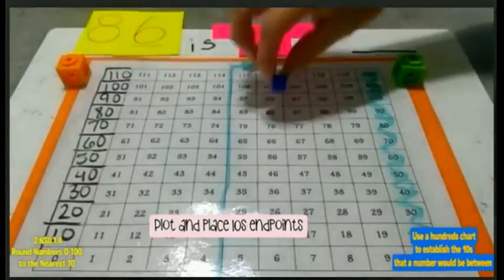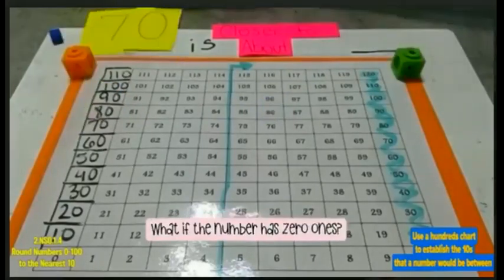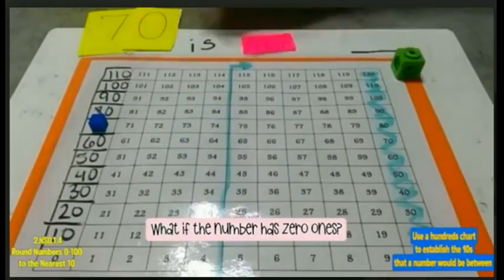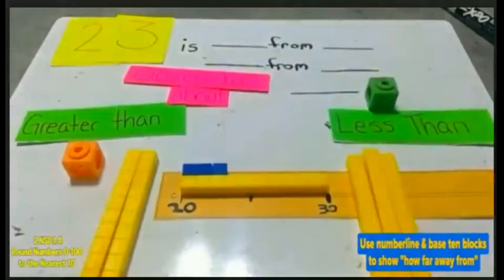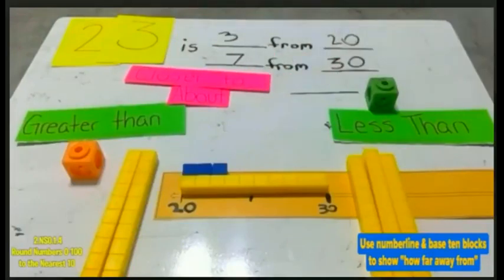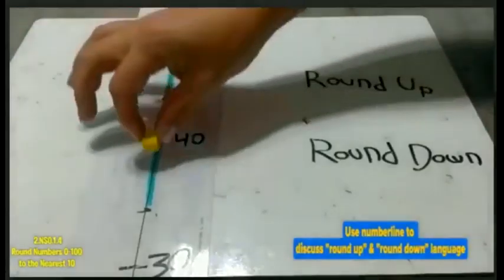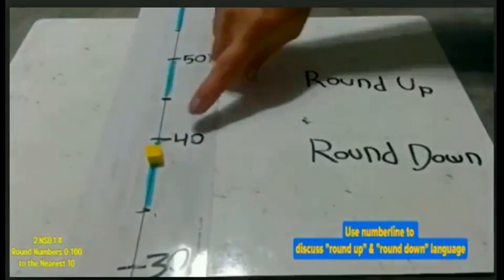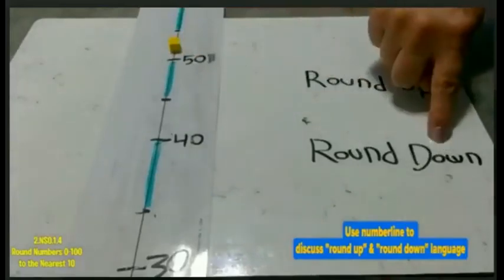Teacher's Guide to B.E.S.T. Tiered Instruction: 2.NSO.1.4